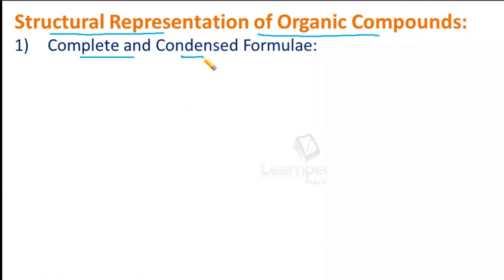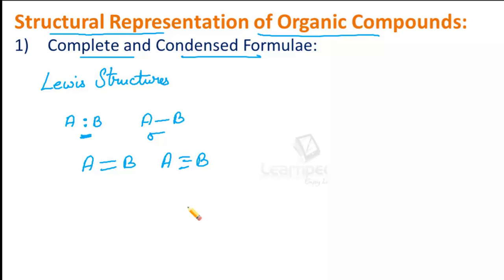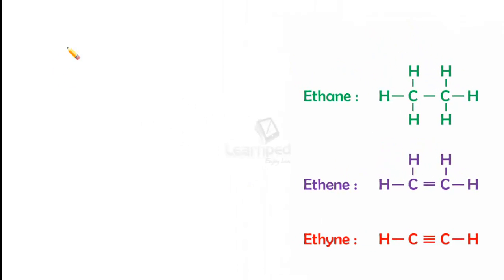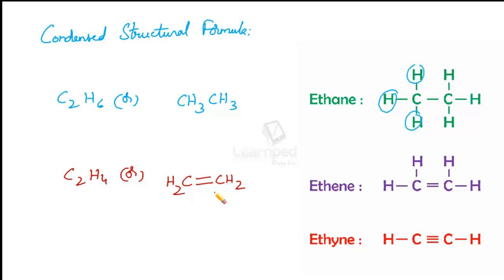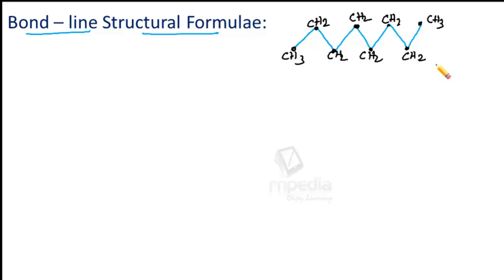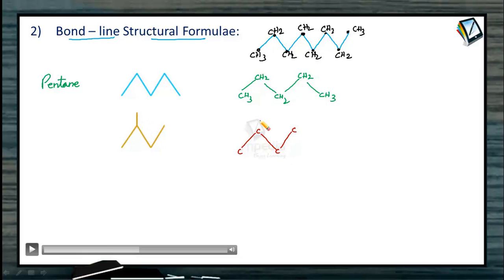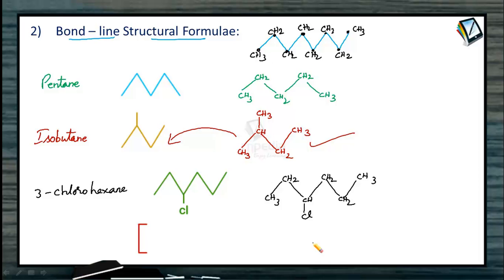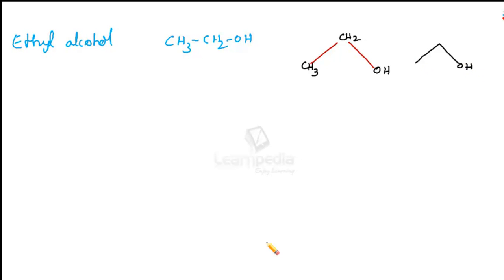Structural Representation of Organic Compounds